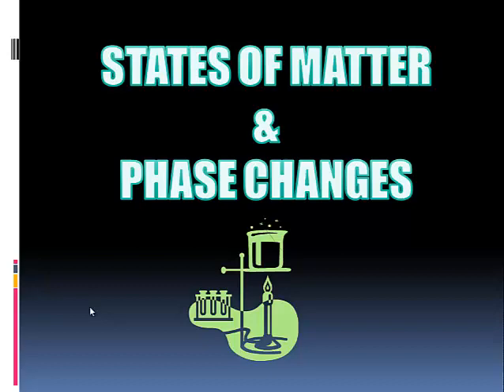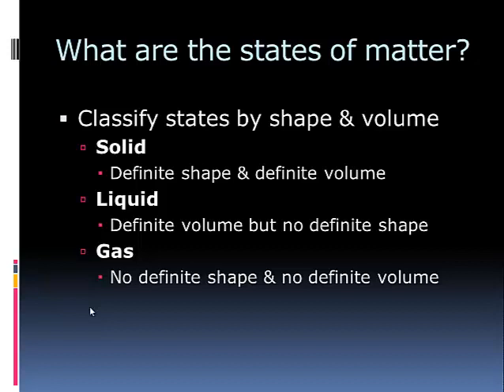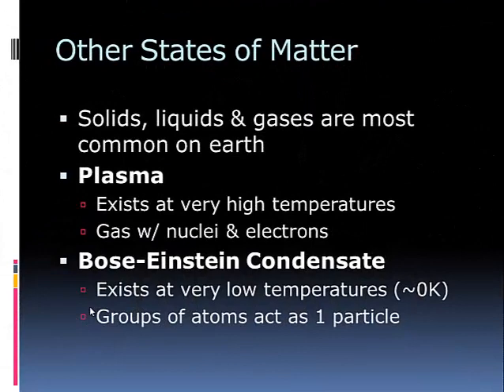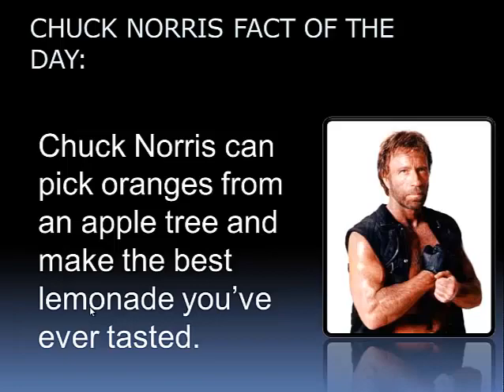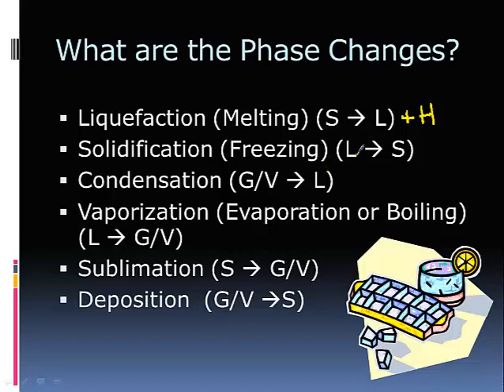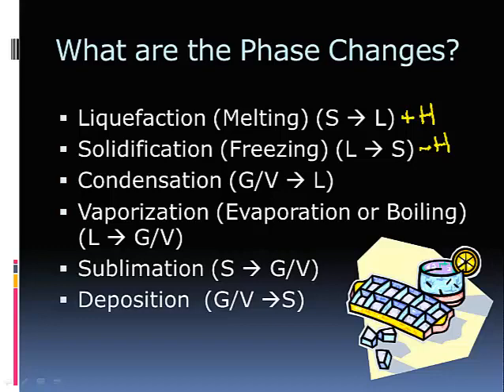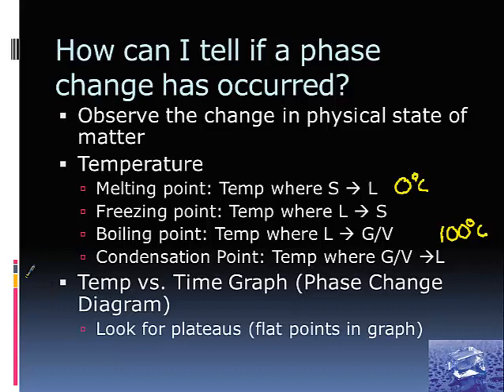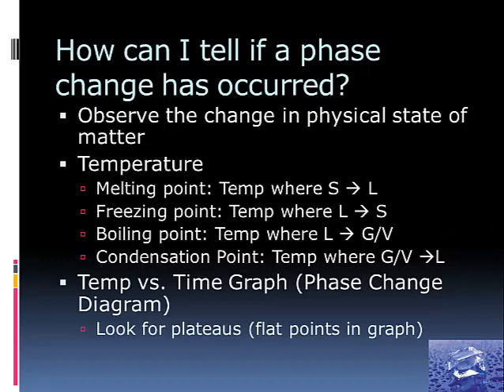Phase Changes & Phases of Matter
Unit 3 Lecture #2: Phase Changes & Phases of Matter.  What causes a phase change and what separates a solid from a liquid from a gas?